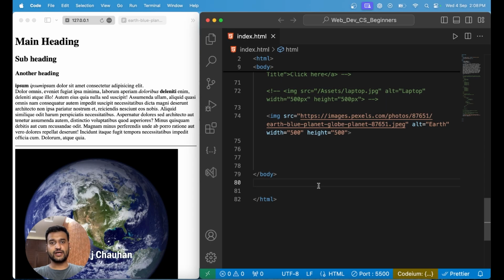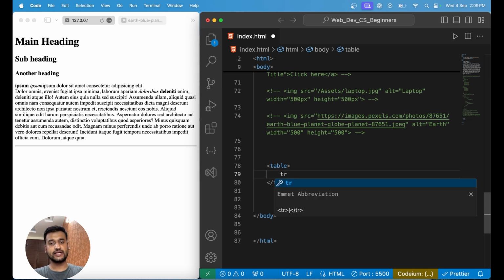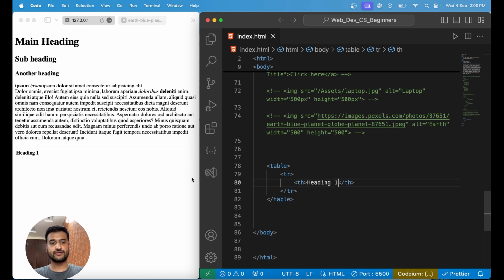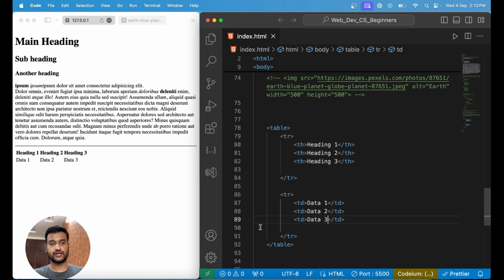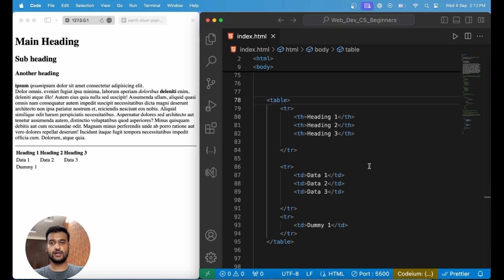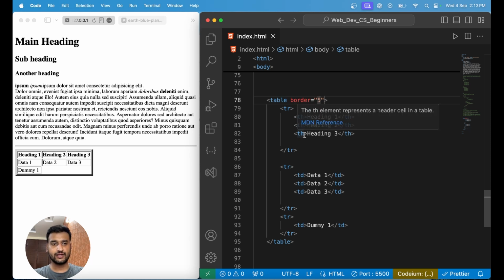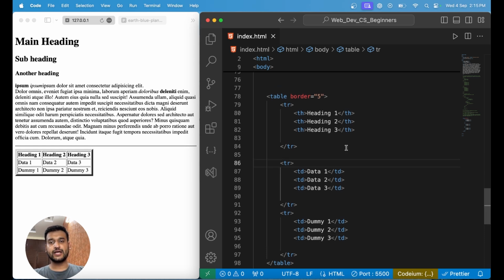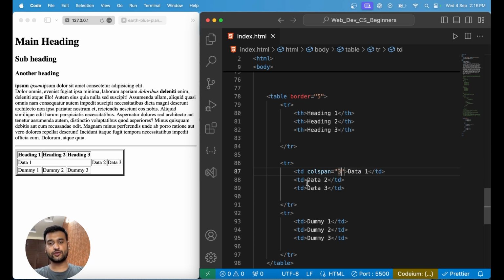Tables | Web Development | Lecture 7 | Cipher Schools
This lecture introduces the use of HTML tables for displaying structured data. You’ll learn how to create rows, columns, and headers, as well as style tables to improve their appearance. We’ll also discuss when and why to use tables for content presentation. By the end, you’ll be able to create clean and organized tables for any data.